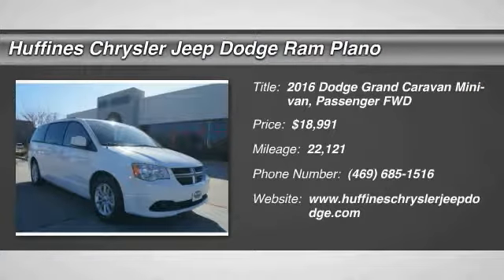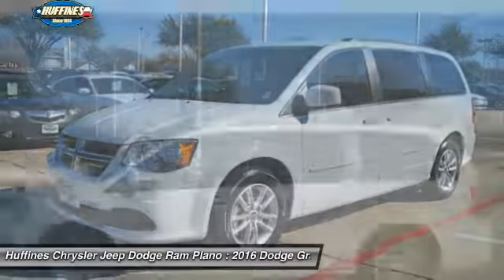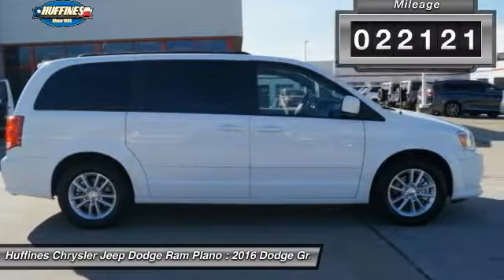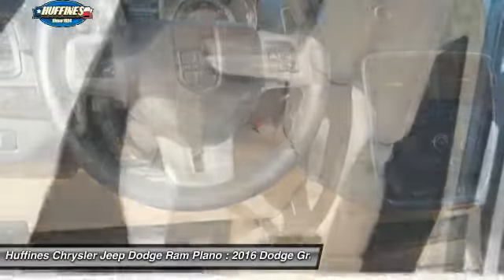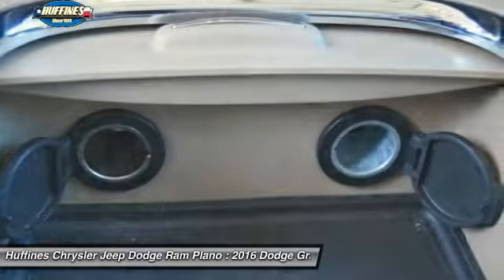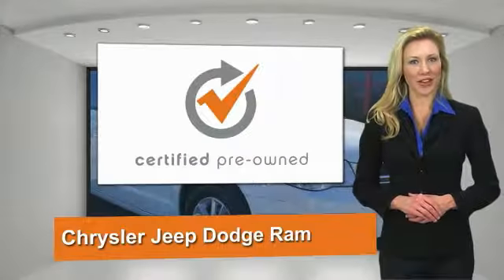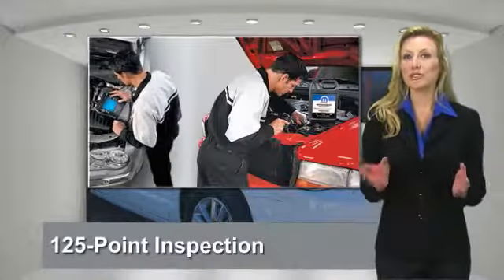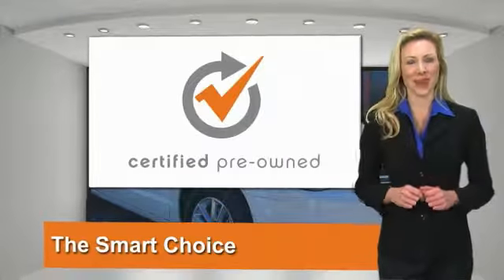2016 Dodge Grand Caravan Plano, Frisco, Allen, Mckinney TX D6536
2016 Dodge Grand Caravan 4dr Wgn SXT

Excellent Condition, CARFAX 1-Owner, Dodge Certified. EPA 25 MPG Hwy/17 MPG City! 3rd Row Seat, Rear Air, Power Liftgate, Quad Seats, Dual Zone A/C, Power Fourth Passenger Door, iPod/MP3 Input, CD Player, POWER 8-WAY DRIVER SEAT AND MORE! : 7-Year/100,000-Mile Powertrain warranty, 3-Month/3,000-Mile Maximum Care Coverage, 125-Point Inspection and Reconditioning, Introductory 3-month subscription to SiriusXM Satellite Radio, 24-Hour Roadside Assistance, 24-Hour Towing, Rental Car, Carfax Vehicle History Report, Lifetime Certified Warranty Upgrades Available KEY FEATURES INCLUDE: Third Row Seat, Quad Bucket Seats, Power Liftgate, Rear Air, iPod/MP3 Input, CD Player, Aluminum Wheels, Dual Zone A/C, Power Fourth Passenger Door. Rear Spoiler, MP3 Player, Privacy Glass, Remote Trunk Release. OPTION PACKAGES: POWER 8-WAY DRIVER SEAT Power 2-Way Driver Lumbar Adjust, REAR PARK ASSIST PACKAGE Leather Wrapped Shift Knob, Vehicle Information Center, Leather Wrapped Steering Wheel, ParkSense Rear Park Assist System, QUICK ORDER PACKAGE 29R SXT Engine: 3.6L V6 24V VVT FlexFuel, Transmission: 6-Speed Automatic 62TE, SECURITY ALARM, TRANSMISSION: 6-SPEED AUTOMATIC 62TE (STD), ENGINE: 3.6L V6 24V VVT FLEXFUEL (STD). BRAND NEW TIRES. ABOUT US: If you don't know used cars, you should know your used car dealer. At Huffines we believe the vehicle buying process should be hassle free. We are willing to answer every question you might have during your search for the perfect vehicle. Conveniently located near Dallas, McKinney, and Lewisville. Huffines has been satisfying customers & forming lifetime friendships in the Greater Dallas area since 1924. Pricing analysis performed on 2/10/2017. Horsepower calculations based on trim engine configuration. Fuel economy calculations based on original manufacturer data for trim engine configuration. Please confirm the accuracy of the included equipment by calling us prior to purchase.